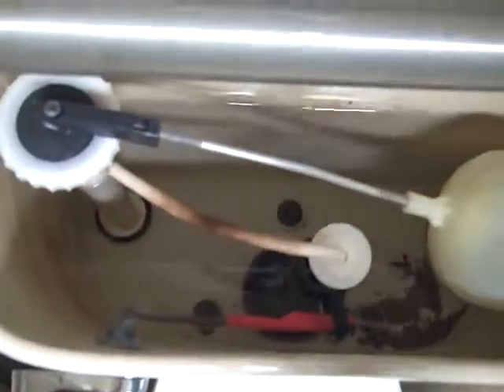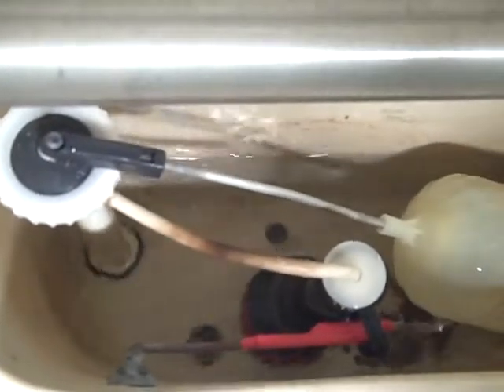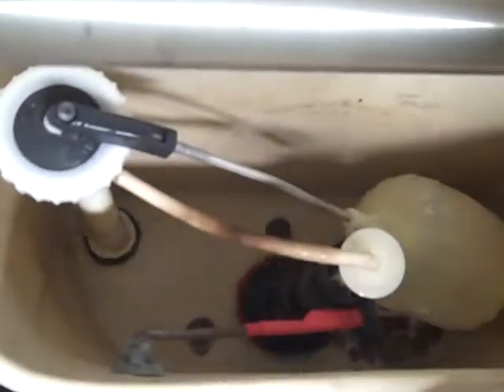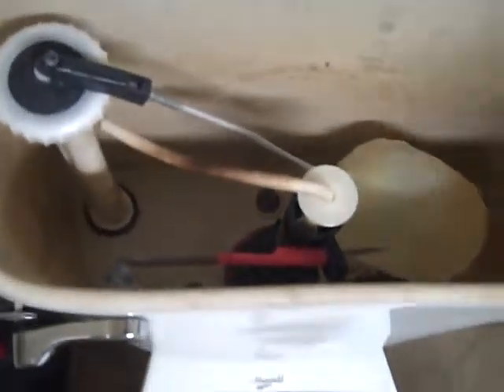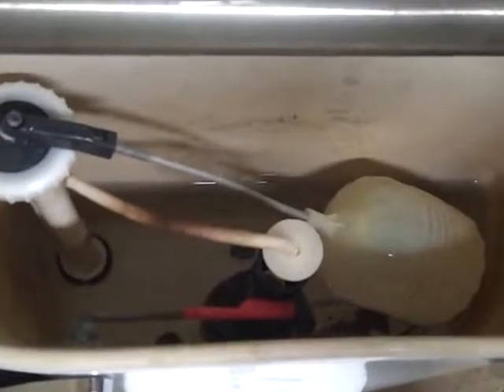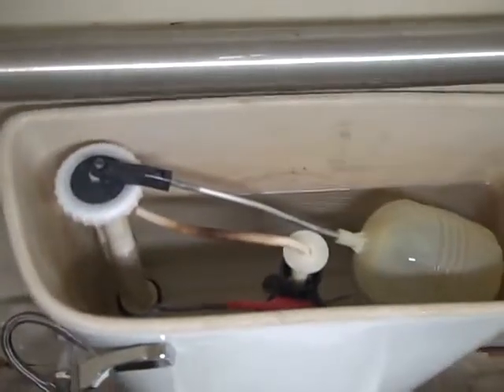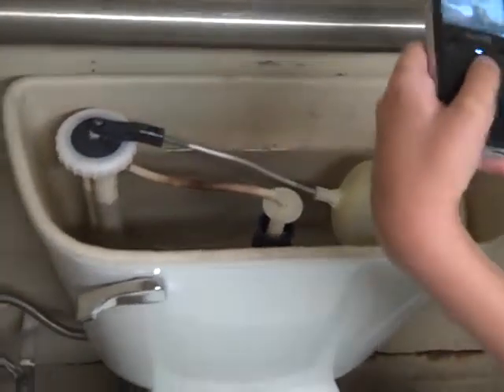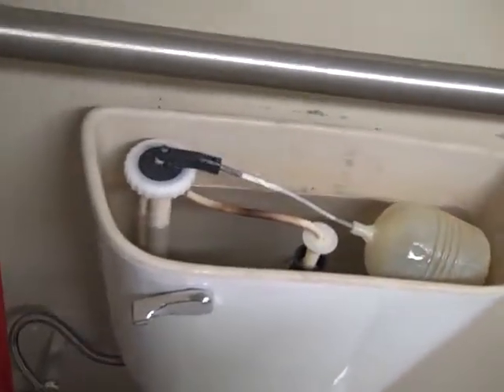2737: Comfort Height 2001 Mansfield Alto Toilet Tank (Mom's POV)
This toilet is located in the ADA compliant bathroom on deck 1 on the Washington State Ferries Hyak.
My mom filmed this video with me.
This video was filmed on July 3, 2011.